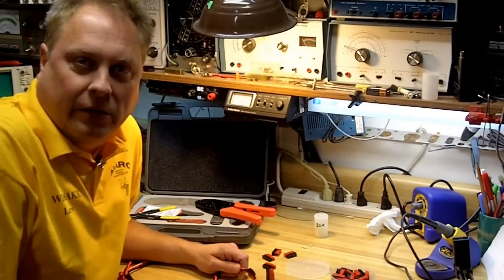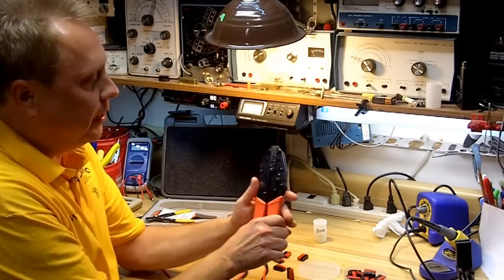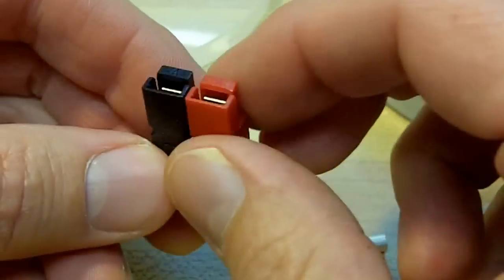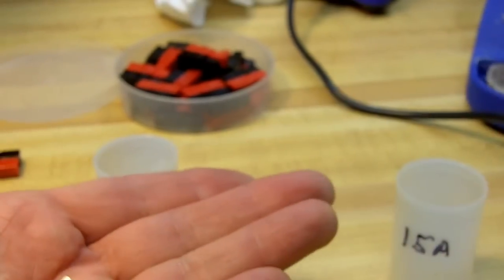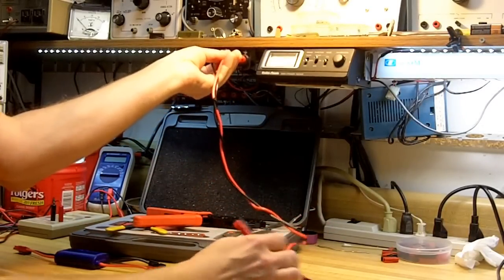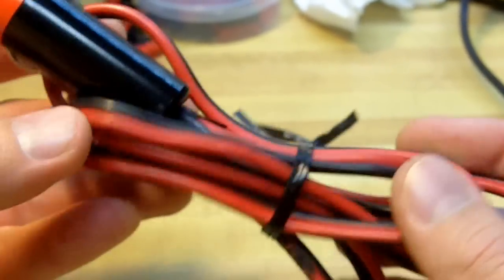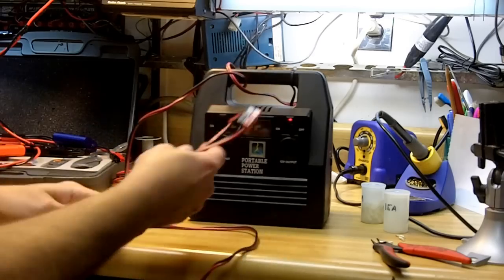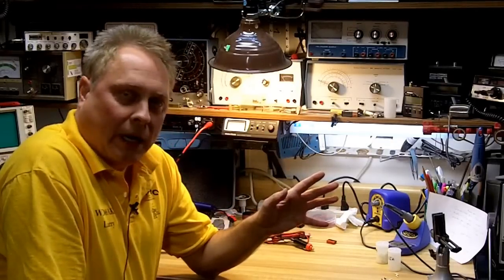Using Anderson Powerpole Connectors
These are some ways I am putting the Anderson Powerpole connectors to use around here around the workbench and radio shack etc.